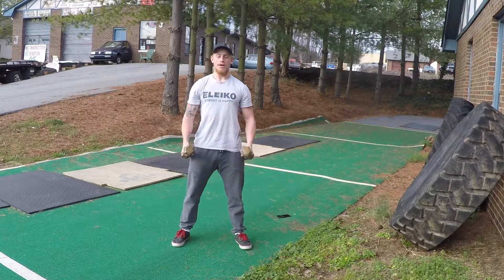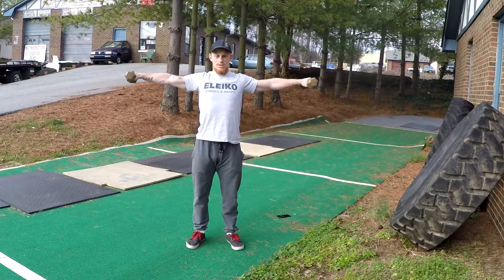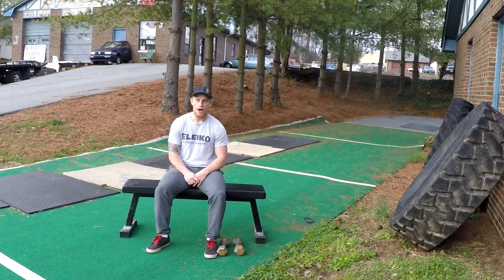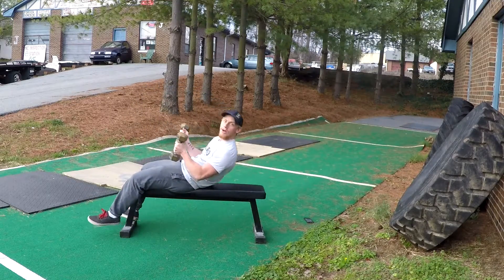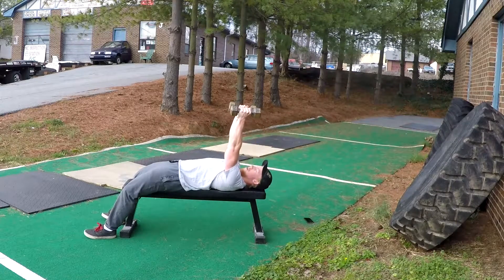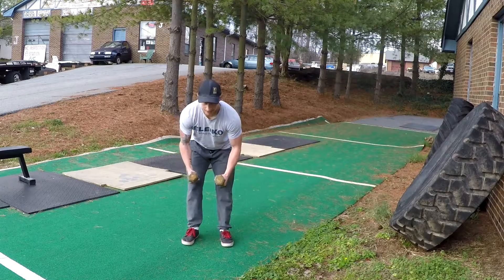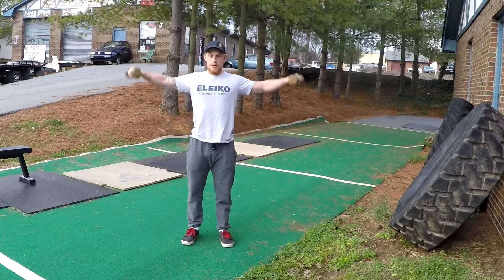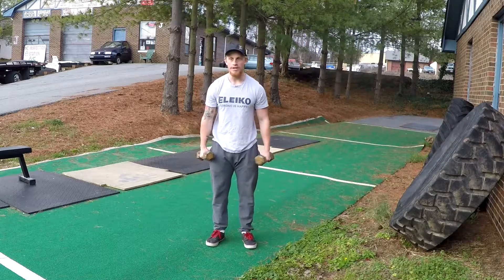Exercise Library 1: DB Triangles, DB Rocking Rolls, Tri-Delts, Kang Squats